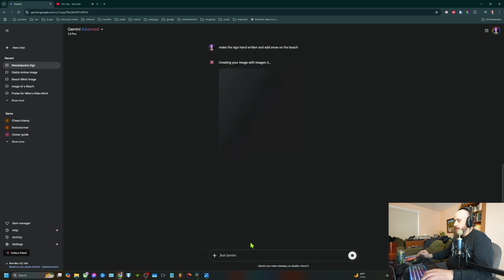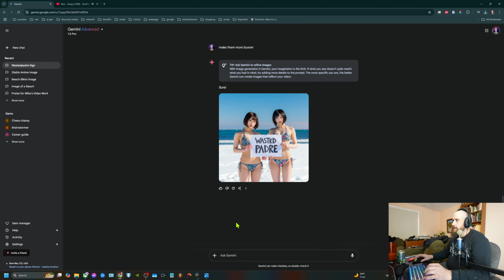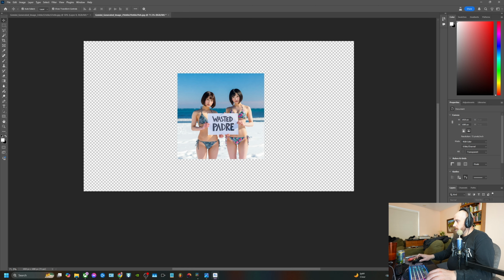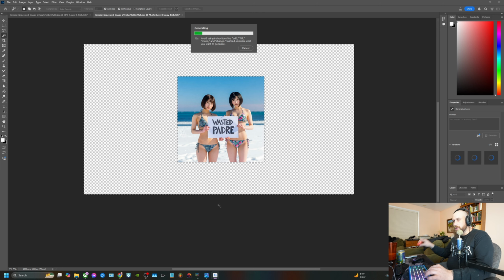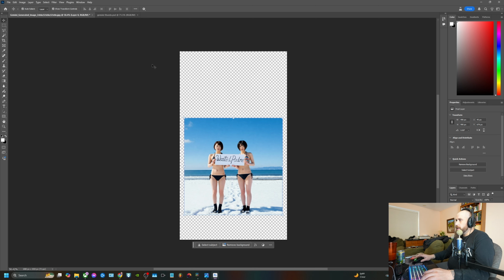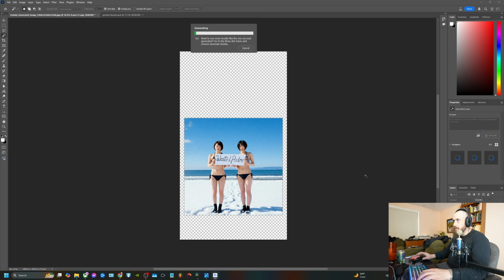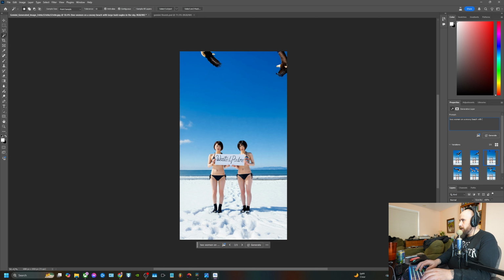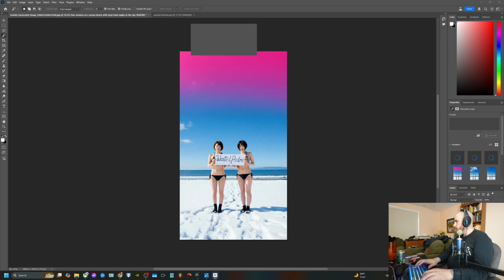How to Use AI to Generate Strange and Interesting YouTube Thumbnails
Learn how to create bizarre, eye-catching YouTube thumbnails with the power of AI! This tutorial explores different AI image generators and prompt engineering techniques to help you craft unique visuals that will make your videos stand out.